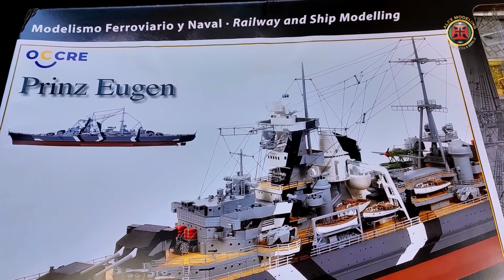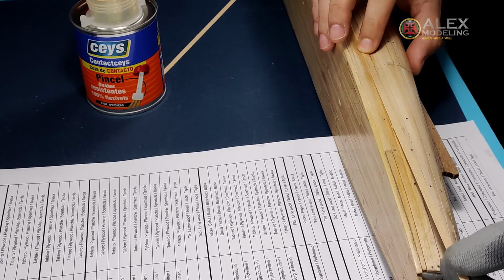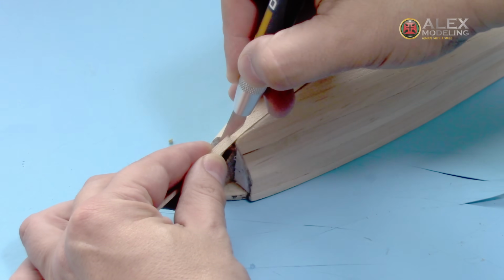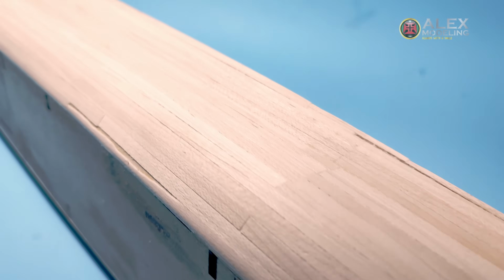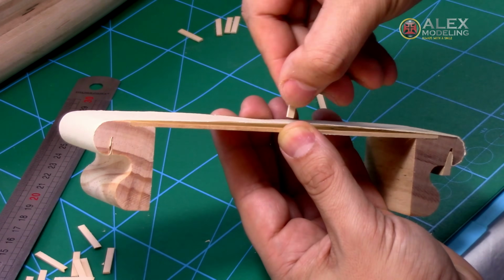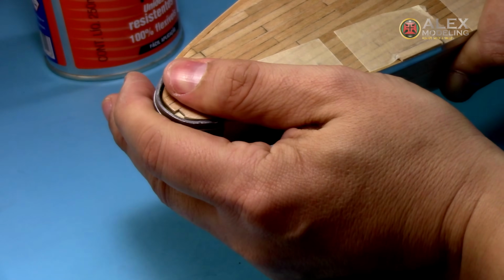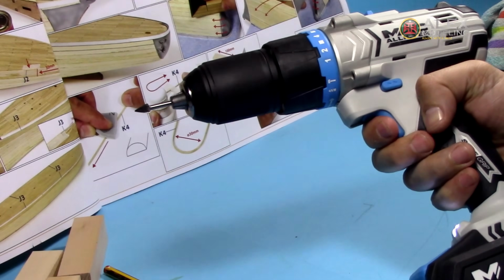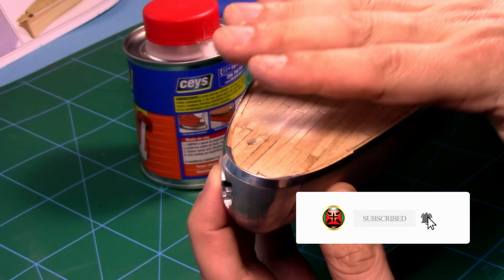BUILD THE occre prinzeugen PRINZ EUGEN EPISODE 3